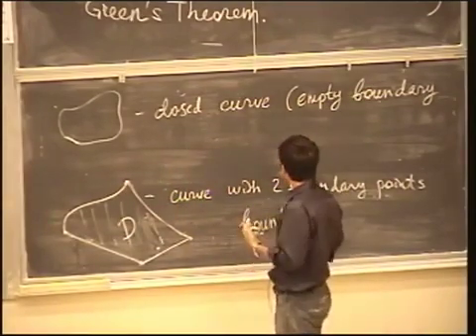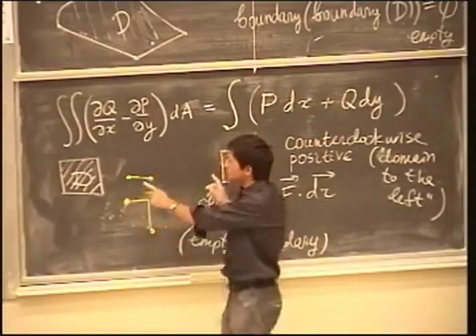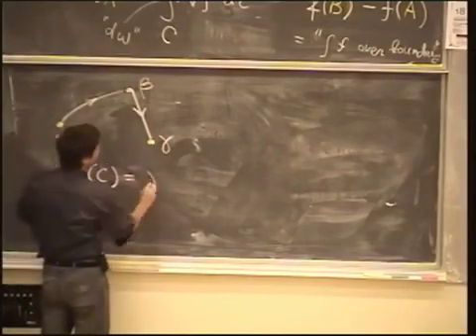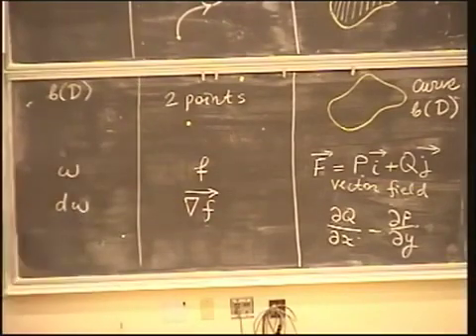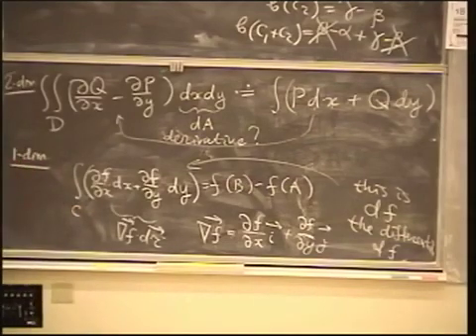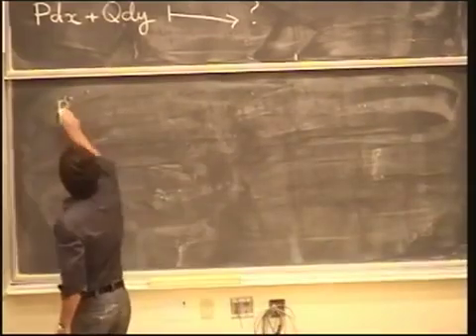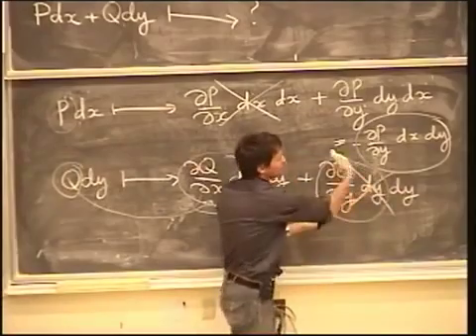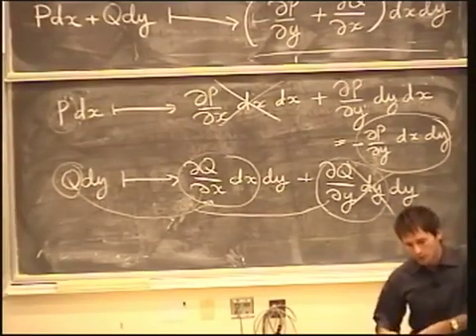Lecture 20 Green's Theorem MATH 53 Multivariable Calculus with Edward Frenkel001